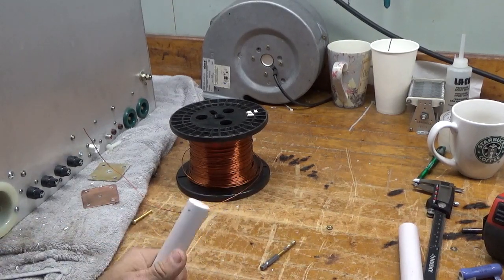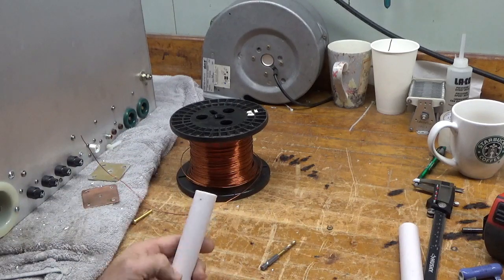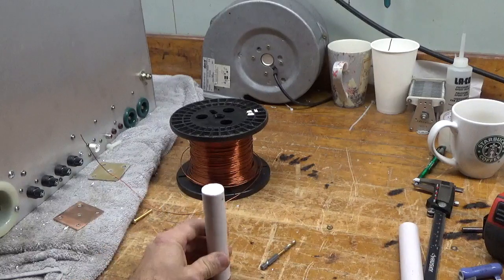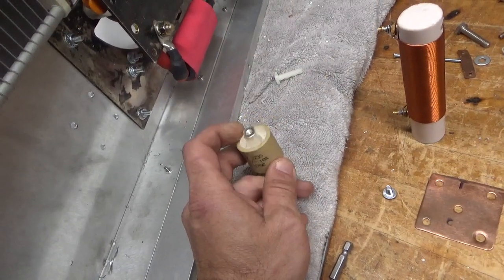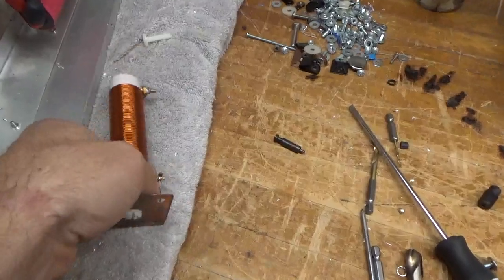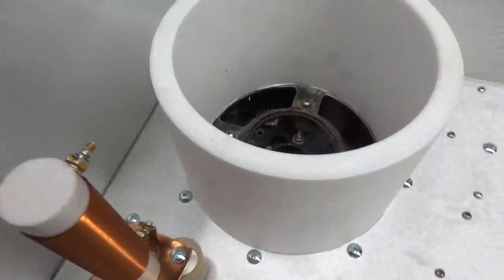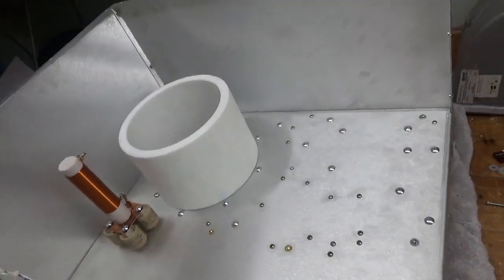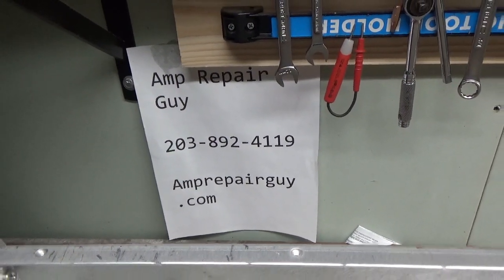Plate Choke Construction And Installation 3cx6000a7 6 Meter 10kw pa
Here I show the Contruction and installation of the plate choke

Nylon bolt is 1/4 20 , I said 1/4 28

Even though not mounting to a panel at ground potential I still used the nylon bolt. I always prefer the nylon bolt when threading into teflon over a steel one. As a nylon one will not distort the threads in the teflon.

But you definitely never want to use a steel one if mounting to a surface at ground potential !